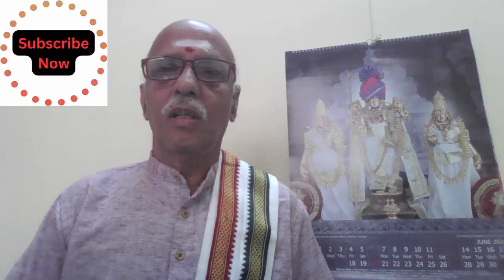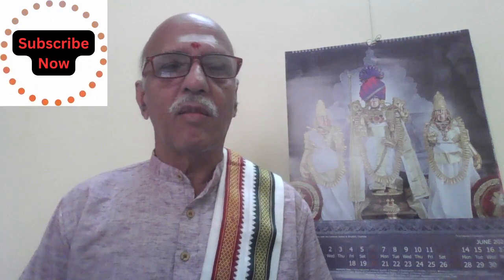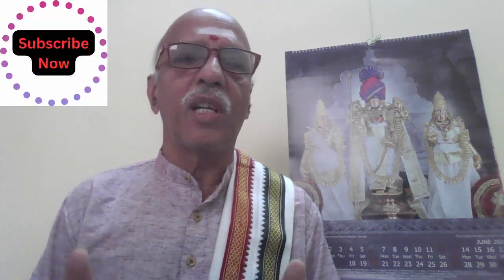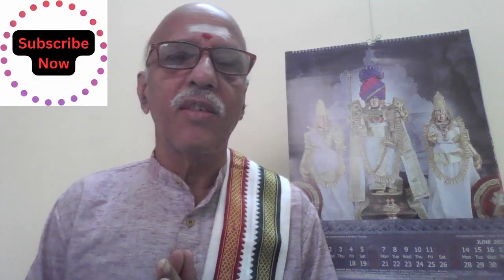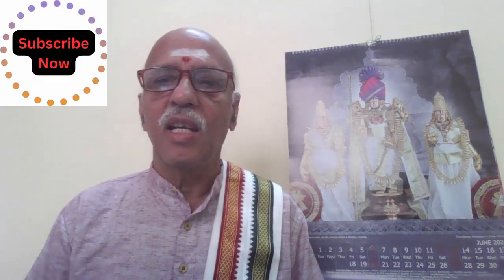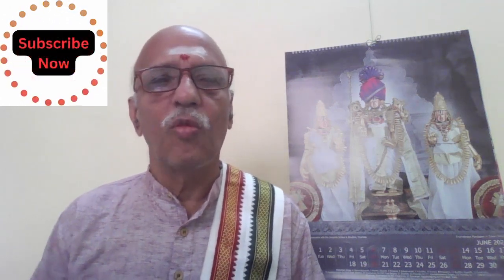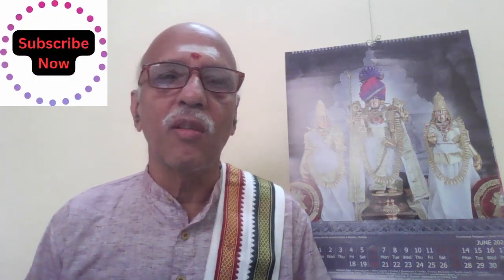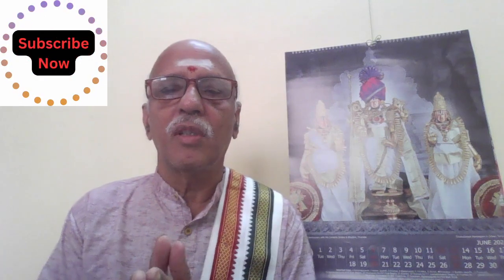Swarna Gowri Vrat Rituals A Step-by-Step Guide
Preparing in advance on the previous night can make the Swarna Gowri Vrat Puja smoother and more organized. Here's a list of items and preparations that can be done the night before the Puja:

Cleaning and Decorating the Puja Area: Clean the designated Puja area and arrange for any decorations you plan to use. Ensure the space is tidy and ready for the morning.

Rice Flour for Rangoli: If you intend to create a rangoli, you can pre-measure the required amount of rice flour and keep it in a container. This will save time in the morning.

Kalash and Mango Leaves: Clean and prepare the Kalash, sprig of mango leaves, and coconut that will be placed on the Puja platform. Ensure they are in good condition and ready for use.

Jewelry and Garments: If you plan to adorn the idol or image of Sri Gowri Devi with jewelry and garments, have these items organized and ready.

Sandalwood, Kumkum, and Turmeric: Prepare small containers with sandalwood paste, Kumkum, and turmeric powder, so you can easily apply these during the Puja.

Sacred Threads: If you are preparing sacred threads with knots, you can do this the night before and keep them ready for the Puja.

Flowers: If you have access to fresh flowers, you can clean and arrange them in containers, so they are readily available for decorating the Puja area.

Lamps and Incense: Ensure you have the necessary lamps, oil, wicks, and incense sticks ready for lighting during the Puja.

Neivedyam Ingredients: If you plan to offer specific dishes as Neivedyam, you can pre-measure or prepare the ingredients required for these dishes.

Thamboolam Items: Prepare the Thamboolam items, including turmeric, Kumkum, kajal, Chandan, betel leaves, betel nuts, bananas, and coconuts. These can be organized in a tray or basket.

Puja Books or Slokams: If you have Puja books or Slokams you plan to recite, make sure you have them ready and easily accessible.

By completing these preparations the night before, you can ensure a more relaxed and organized Swarna Gowri Vrat Puja in the morning, allowing you to focus on the rituals and devotion without rushing to gather items.